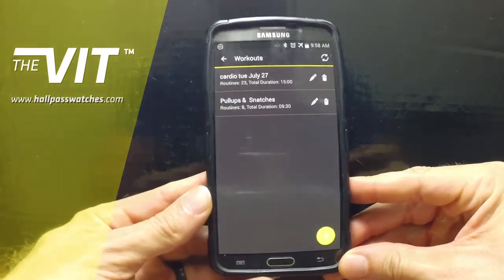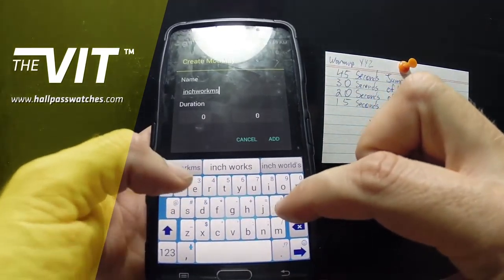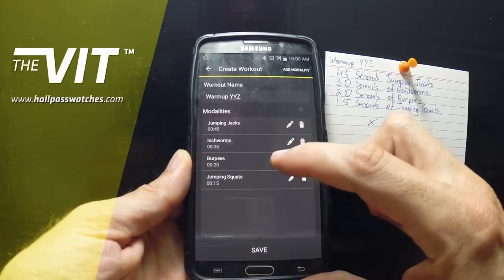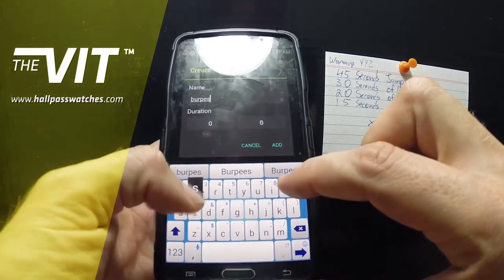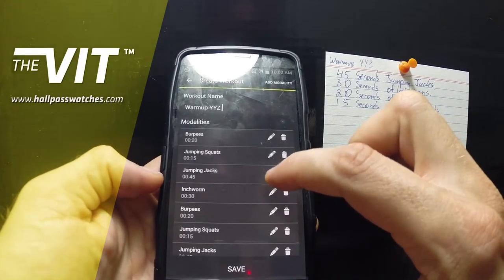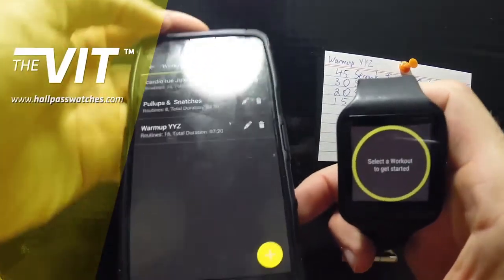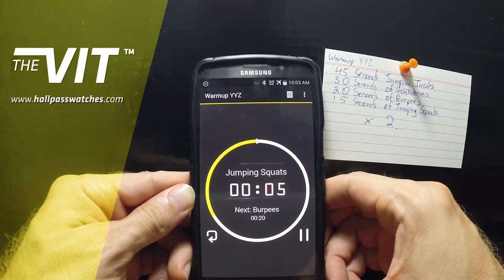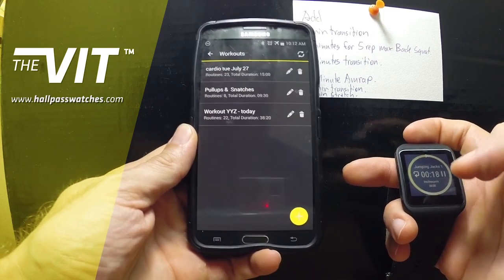The VIT App Tutorial 3 - How to Add On to a workout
The VIT App employs the first ever Variable Interval Timer patent pending feature from Hall Pass Watches. You can play with even more time domains and intervals than with a gym´s wall timer, but now on your smartwatch.

For lots more info and to stay in the loop for release dates and sample workouts go

Get Control of your Time in your workouts. Be independent when needed, efficient everyday, and live your passionate Fitness Lifestyle with Purpose and Empowerment.